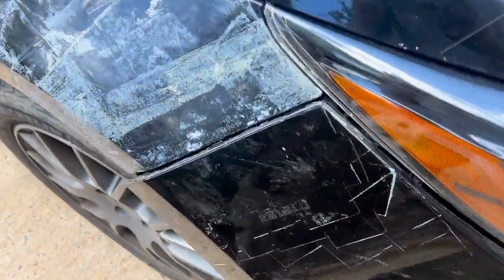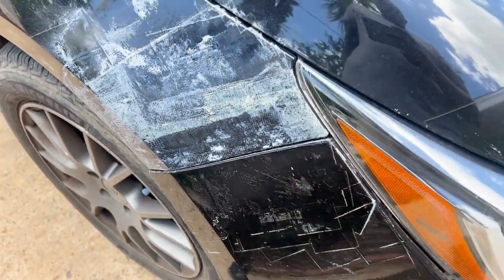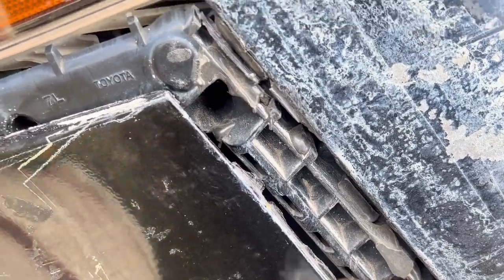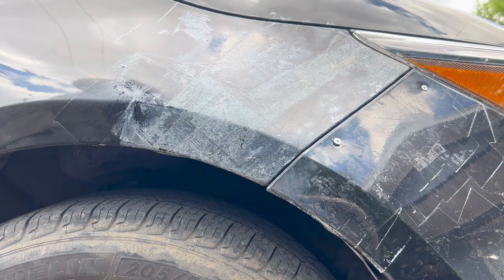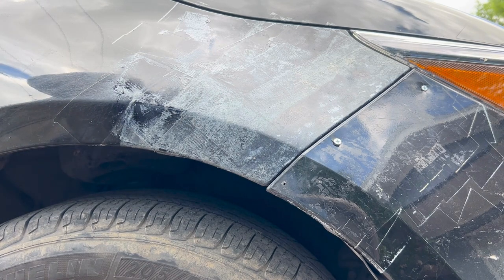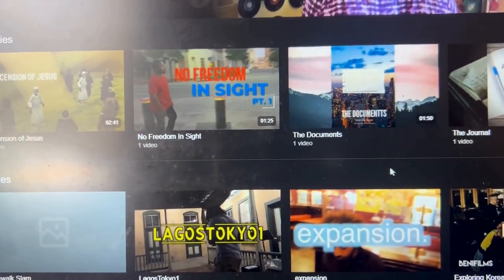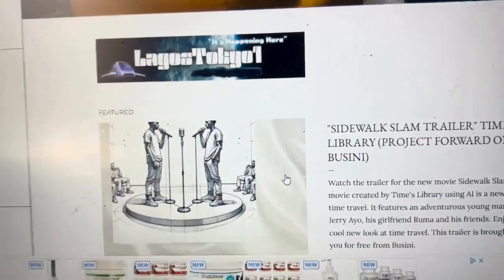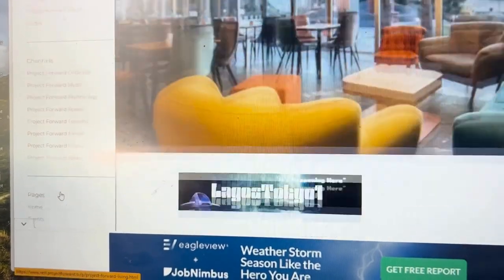Fixing My Corolla Bumper With Screws (S4E7)